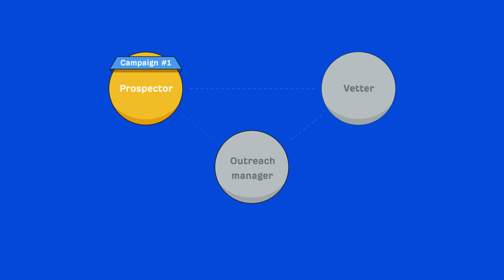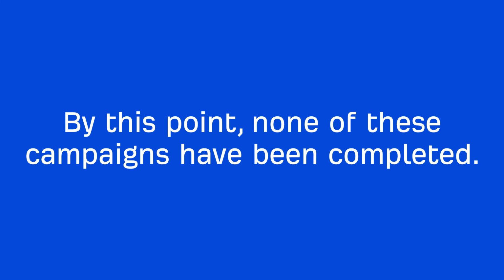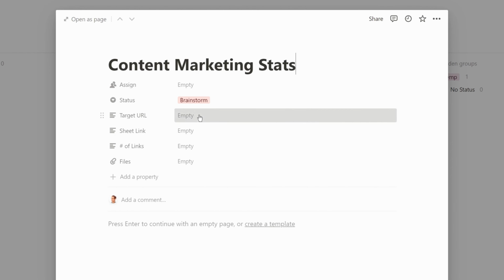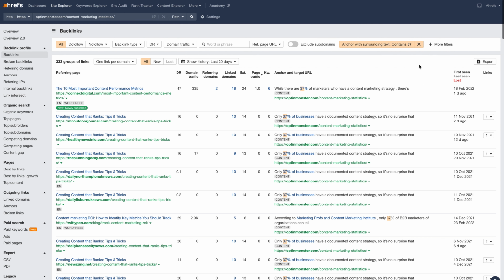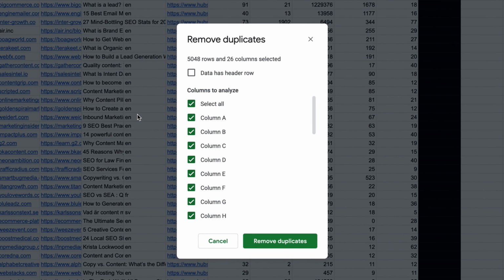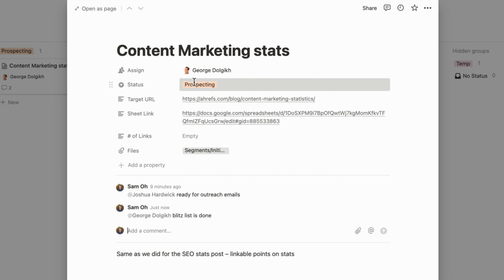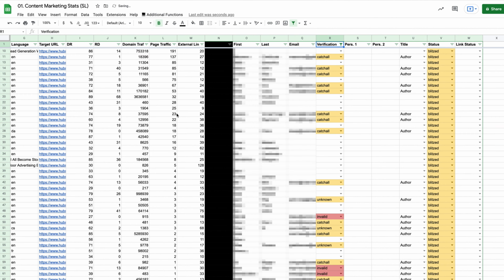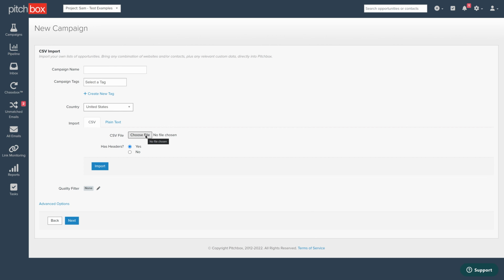A Link Building Team's Workflow in Action - 5.3. Link Building Course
In this video, you’ll learn what a link building campaign’s workflow might look like in reality.

Additional Link Building Resources

Most link building teams typically work with a linear model:

► the prospector does the prospecting;
► the vetter does the vetting;
► and then the outreach manager sends the emails out.

This method does work. But a triangular model works better, especially when using the techniques you’ve learned throughout this course.

Watch the video to see how a link building team might work in action and get an over the shoulder view of what that looks like.